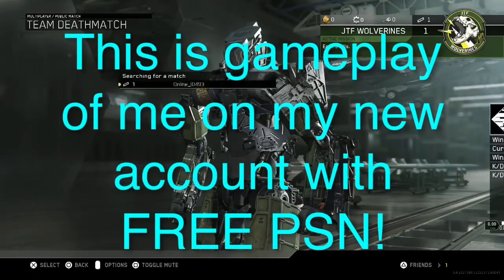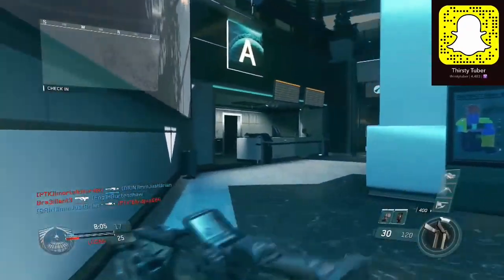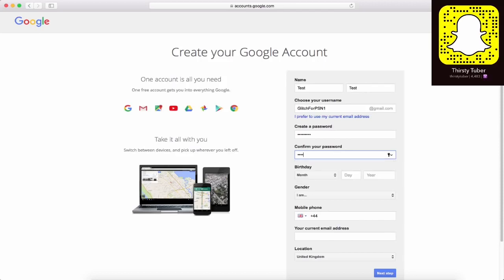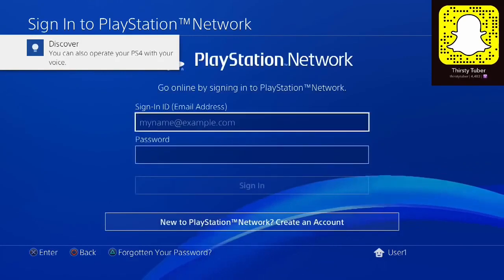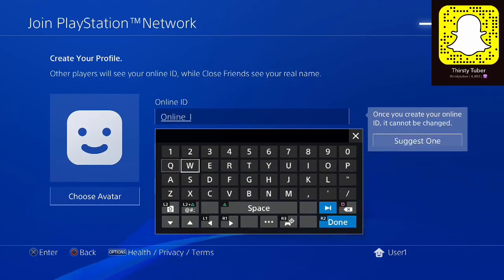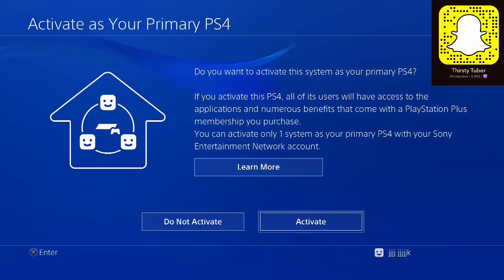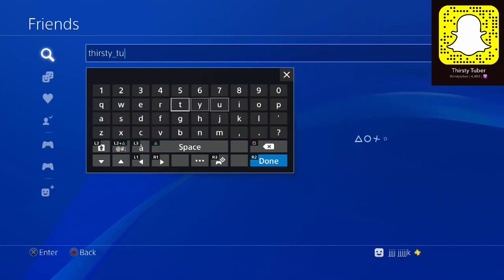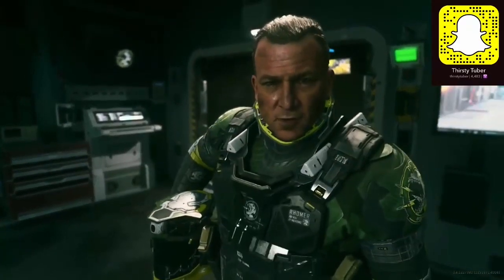How To get Free PSN Plus [December 2016] No Credit Card required (Working)